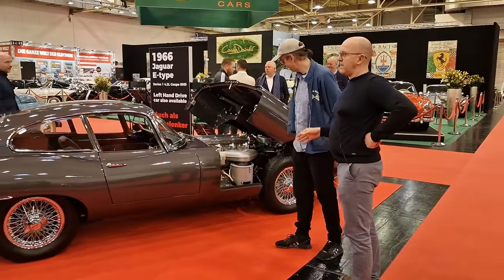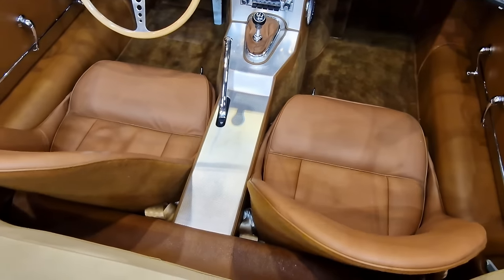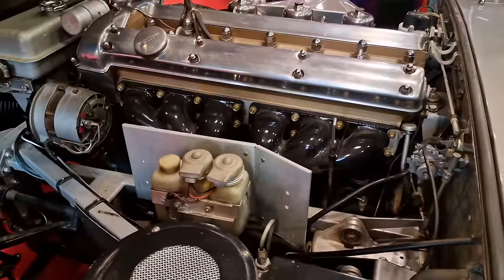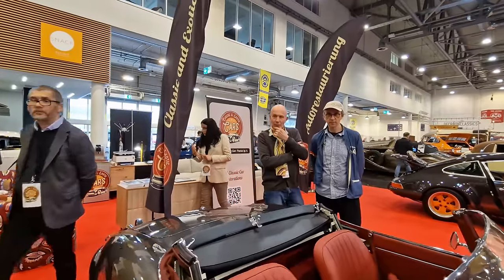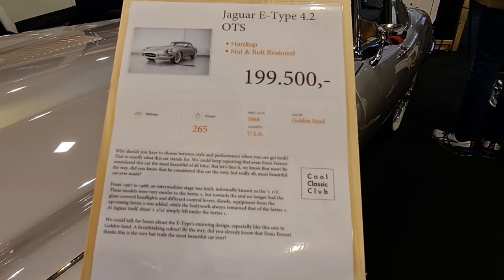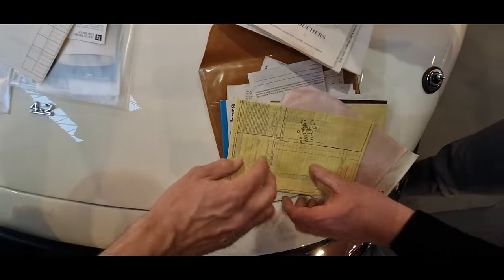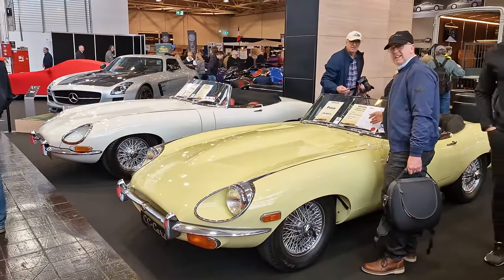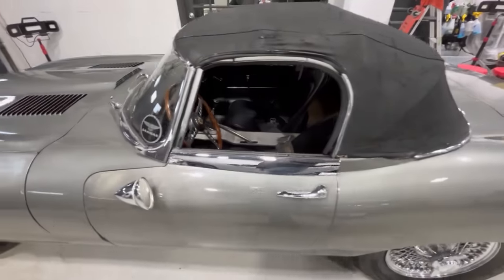Jaguar E Type: Market Check with Richard Michael Owen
Embark on a thrilling adventure with classic car maestro Richard Michael Owen as he jets in from Canada to ignite the Techno Classica stage! In this pulse-pounding video, Richard, the powerhouse of classic car YouTube, takes center stage to uncover the pulse of the Jaguar E Type market in Europe. With his trademark enthusiasm and expert eye, Richard delves deep into the heart of Techno Classica, conducting a captivating market check on every Jaguar E Type in sight. From jaw-dropping beauties to hidden treasures, join Richard and Maikel on a high-octane journey as they deciphers the true value and condition of these automotive legends. Brace yourself for an adrenaline-fueled ride through the world of Jaguar E Types, as Richard Michael Owen with Maikel Lemke delivering yet another electrifying performance at Techno Classica in Essen, Germany!

00:00 Intro
00:00:20 FHC S1 4.2 gunmetal
00:03:10 FHC S1 3.8 white
00:07:51 FHC S1 4.2 greenish
00:09:58 OTS S3 green
00:10:58 FHC S1 4.2 green
00:12:28 FHC S1 2+2 blue modified
00:14:16 OBL (fake) golden sand it is 875403
00:19:04 OBL gunmetal
00:23:03 FHC S1 3.8 maroon
00:24:49 OTS 3.8 red
00:32:38 FHC S1 4.2 grey
00:34:08 OTS S3 white
00:38:14 OTS S1 4.2 gunmetal
00:49:32 OBL red
00:59:30 OTS S2 4.2 union jack
01:01:08 OTS S1.5 with hardtop
01:06:52 FHC S1 4.2 blue
01:11:05 OTS S2 white
01:21:00 FHC S2 red
01:21:49 FHC S1 4.2
01:30:01 OBL white
01:32:32 OTS S2 primerose
01:34:35 OBL gunmetal additional info
01:47:06 OTS S1 3.8 for sale (private)